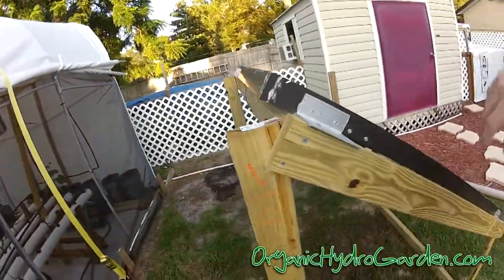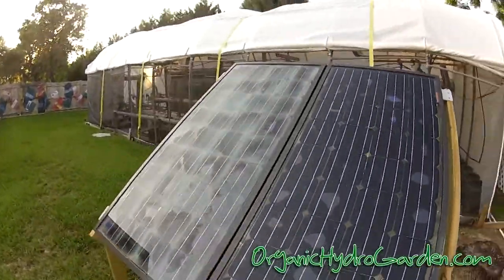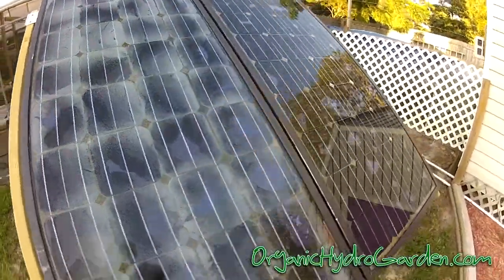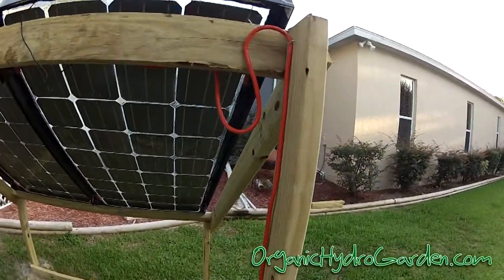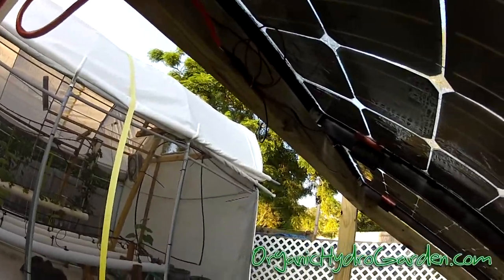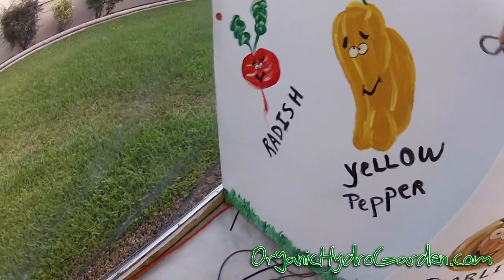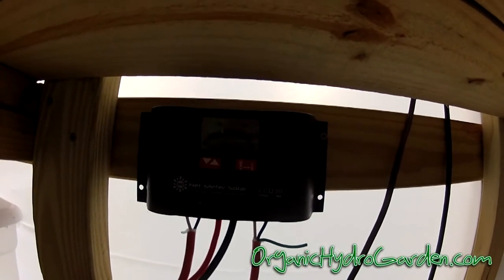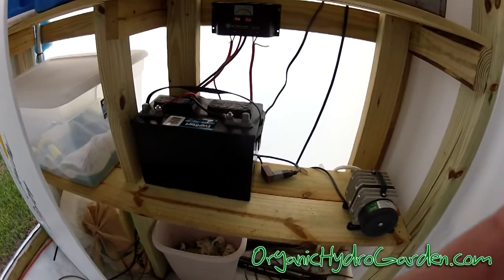SOLAR POWER/OrganicHydroGarden/Solar Powered Greenhouse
Our DIY Solar Powered Green House. Bought the solar panels off of ebay and soldered them ourselves. It currently runs or green house fans and timers. Filmed with go pro hero 2 3d